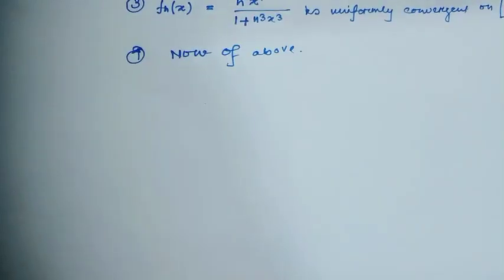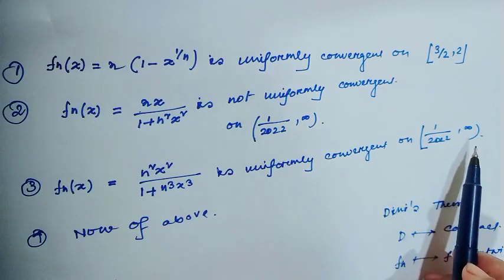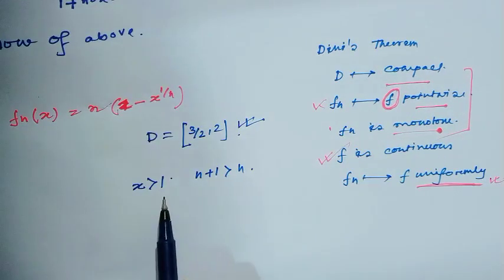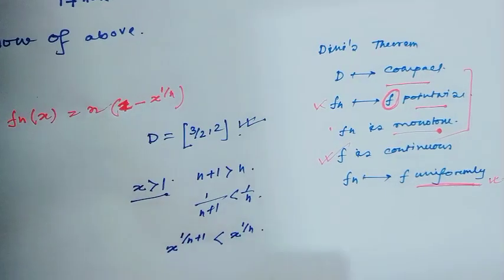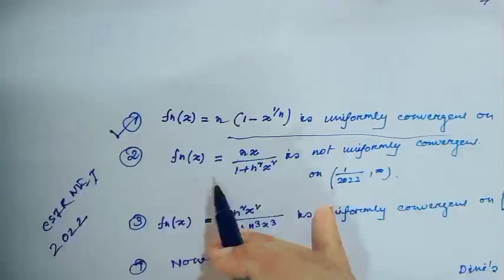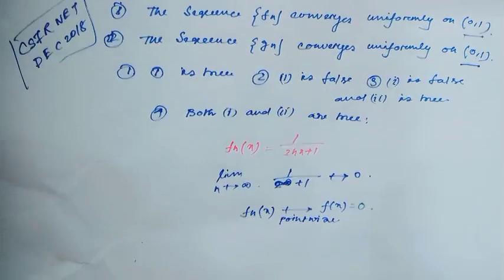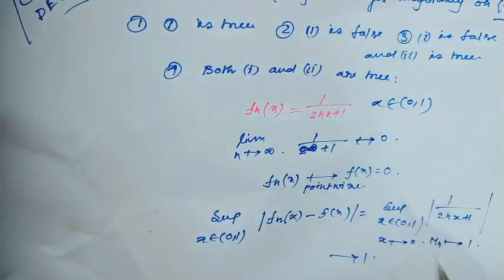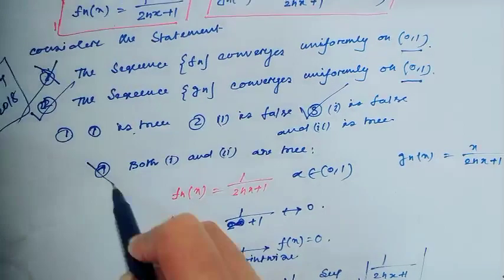Example of Dini's theorem II Sequence of Functions II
CSIR Net 2022 Sequence of Functions Questions
Sequence of Function Questions